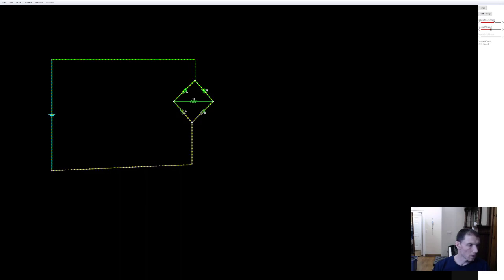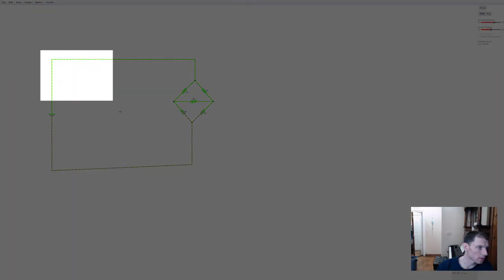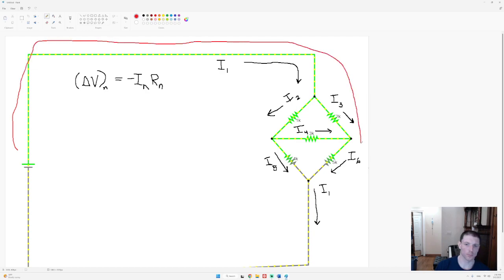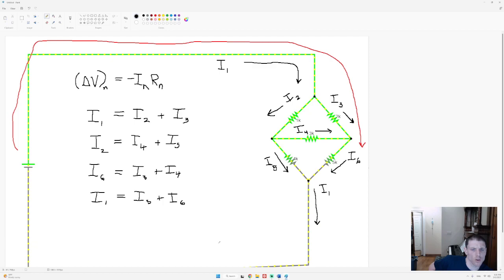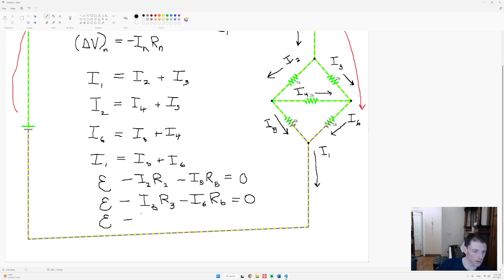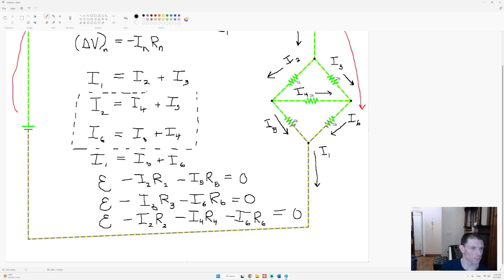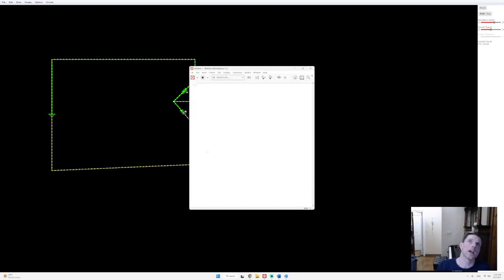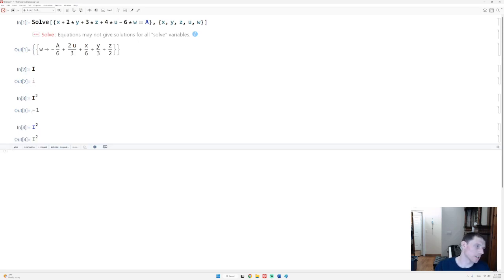PHYS 0476 - Wheatstone Bridge (extra credit assignment)